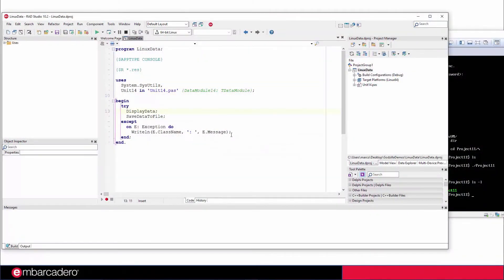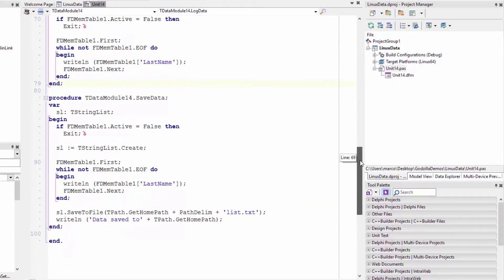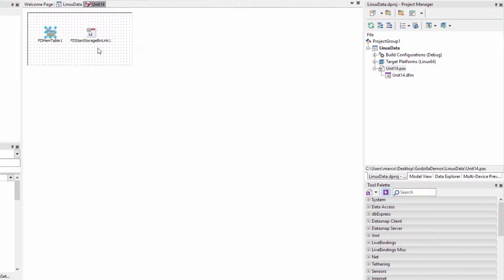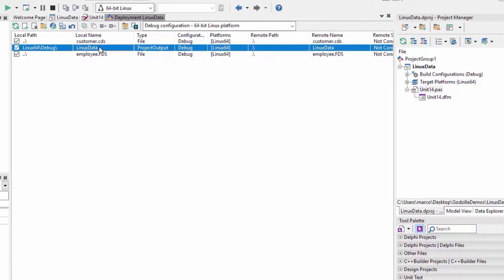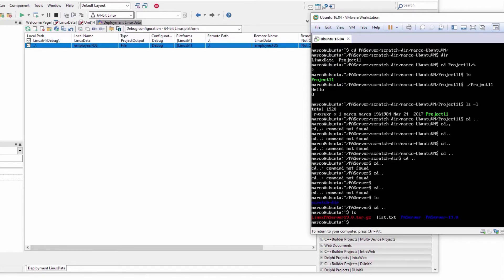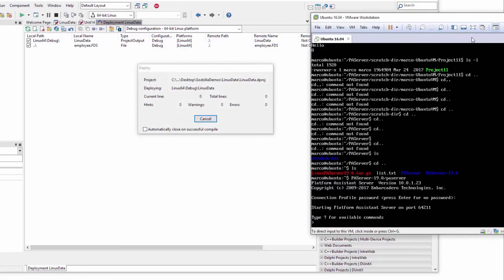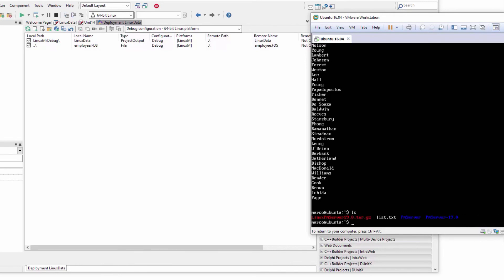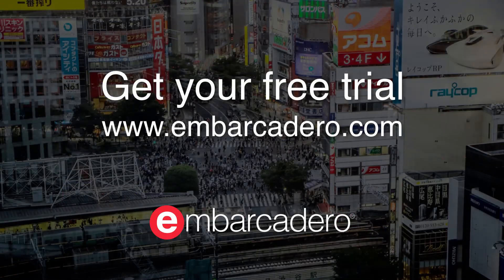Data Access with a Linux Console App in Delphi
Marco Cantu, Delphi Product Manager, showing data access on Linux in a console app with a data module and FireDAC using Delphi (Object Pascal).